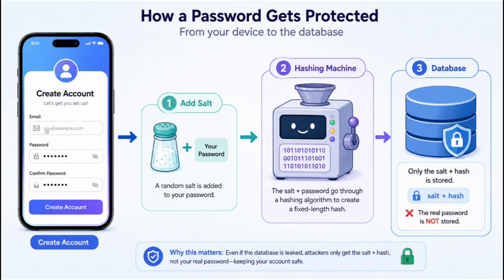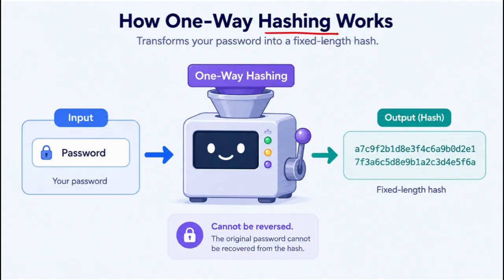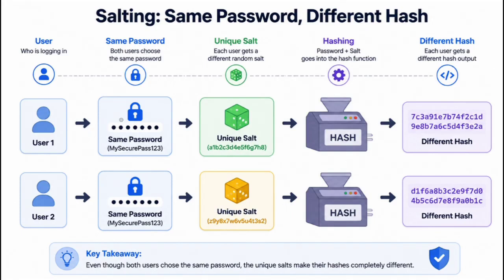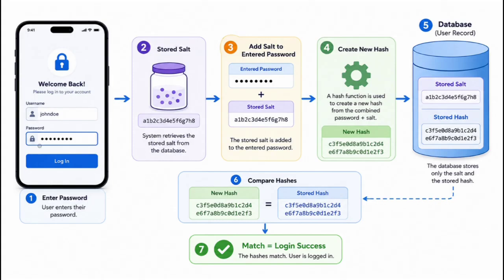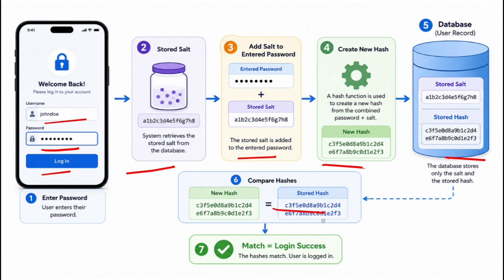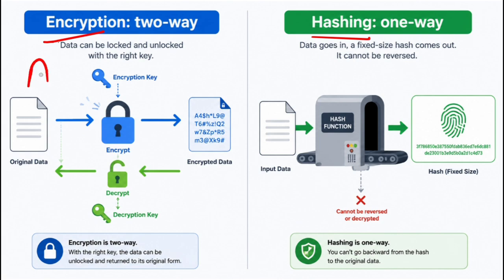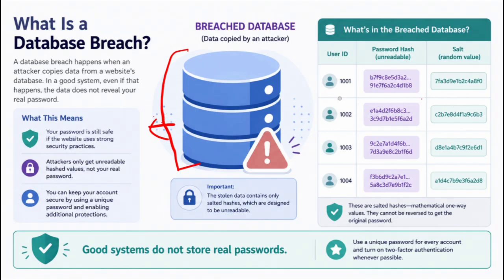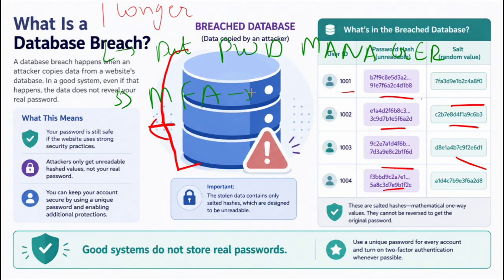Why Apps Should Never Store Your Password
Have you ever wondered what happens after you create a password on an app?
In this beginner-friendly video, we explain how passwords are protected using plain language and a real-world example of creating an account and logging in later.
You will learn:
What plain passwords are
Why apps should not store your real password
What hashing means
Why salting is used
How login verification works
What happens during password breaches
Good password habits everyone should follow
This video is educational and defensive. It does not include hacking instructions.
By the end, you will understand why good apps verify your password without actually storing your real password.